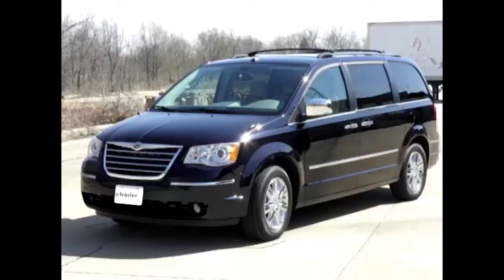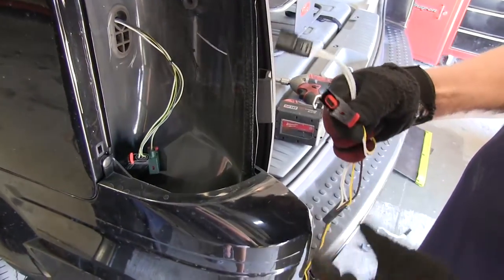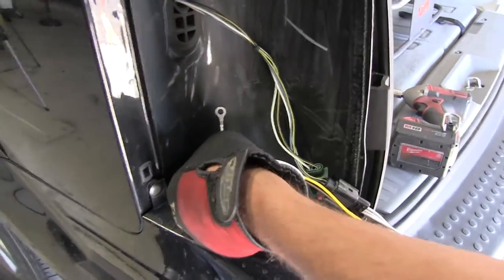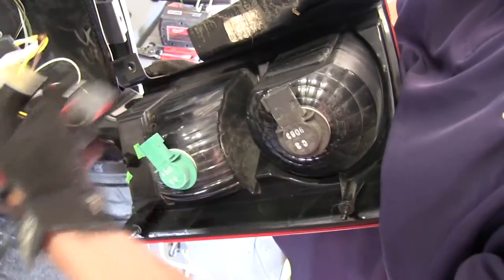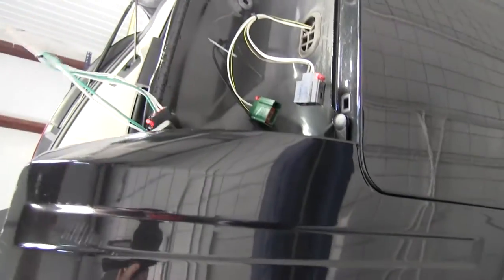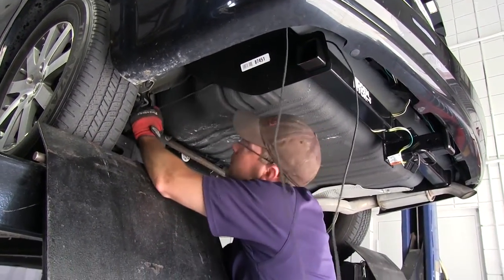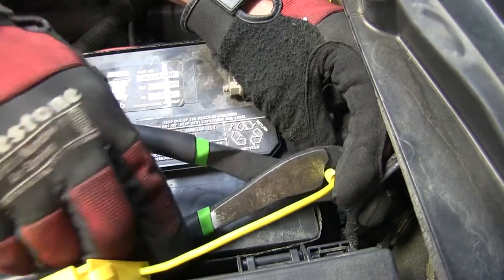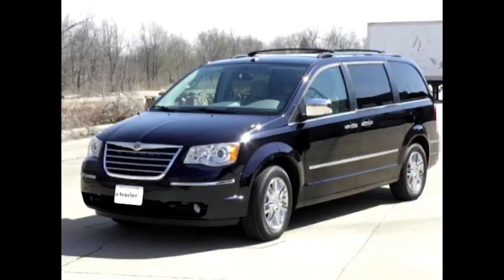etrailer | Trailer Wiring Harness Installation - 2009 Chrysler Town and Country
Today on our 2009 Chrysler Town and Country well be installing the tow ready T1 connector, part number 118552.  To start our install well first open up the rear cargo door and remove the driver side tail light housing.  There are two fasteners securing the housing that we will remove first.  Then well gently pry and pull the tail light assembly away from the body of the vehicle.  Be careful not to break the alignment tabs as you do so.  Now with our tail light assembly removed we can go ahead and unlock the red locking tab and disconnect the wiring connector from the bulb and socket.

Well do this for each plug here on the drivers side.  This will allow us to go ahead and take the tail light assembly and sit it aside for reinstallation later.  Next well go ahead and take the yellow and brown wire connector and plug in line with the manufacturers wiring here on the drivers side.  Next were going to go ahead and take the four pole connector and feed it down between the bumper body and the sheet metal of the vehicle.  Next well take the green wire and connector and repeat the same process.

This will get routed over to the passenger side.  Now with both wires run underneath the vehicle and out of the way we can go ahead and mount our converter box.  To do this well simply clean off a flat surface area to mount the box to.  Well peel back the cover on the two way adhesive and attach it just below the tail light assembly.  Next well take the white wire with the pre-attached ring terminal, which will be our ground wire for our converter box, and attach it to the body of the vehicle using a self-tapping screw.

Our next step will be connecting the black power wire provided with our install kit with the red power wire coming out of the converter box.  To do this well strip back both ends and use the yellow butt connector to make our connection.  Now with both ends connected we can go ahead and take some black electrical tape and wrap up this connection point to keep out any dust, dirt, debris, or moisture.  Next well go ahead and take the black power wire and feed it underneath the vehicle just as we did the green wire connector and four pole connector.  Now with all our connections made or run here on the drivers side we can go ahead and reconnect the wires to the tail light assembly making sure we relock the red locking tabs.

Now we can go ahead and reinstall the drivers side tail light assembly.  Next well go ahead and remove the passenger side tail light assembly in the same way we did the drivers side.  Now well go ahead and get underneath the vehicle and take the green wire connector and route it over to the passenger side.  Were going to run just behind the bumper beam or structure itself inside the bumper channel.  This will allow us to stay away from any moving components such as a steering suspension or excessive heat such as the exhaust.  Now weve got the green wire over to the passenger side and fed up behind the tail light assembly well go ahead and route the four pole connector over to the center of the vehicle and down to the hitch.  Now we can go ahead and take some of the black zip ties provided with our install kit and secure our wiring.  Now with those wires secured well go ahead and get back in behind the passenger side tail light assembly plug in line with the manufacturers wiring and then into the tail light assembly.  Now well go ahead and reinstall the passenger side tail light assembly.  Next well go ahead and take our black power wire and run it up into the engine compartment of the vehicle.  Keep in mind when routing your wires you want to stay away from any moving components such as the steering suspension or excessive heat such as the exhaust.  Next well go ahead and pull our black wire up into the engine compartment and route it to the positive battery terminal.  Well use a couple of black zip ties to secure my wiring along the way.  Next Ill go ahead and cut off the excess from my power wire, strip back the end and then prep my fuse holder.  Well take the fuse holder, cut it in half, strip back both ends, adding a yellow ring terminal to one side and a yellow butt connector to the other.  Then we can go ahead and take our fuse holder and attach it to the black power wire.  Once again well go ahead and take some black electrical tape and wrap up this connection point.  Well now go ahead and remove the nut on the positive battery terminal stud.  We can go ahead and slip the ring terminal onto the stud and then reattach the nut.  Next Ill go ahead and take a couple of black zip ties and secure my wiring.  Now with my wiring s